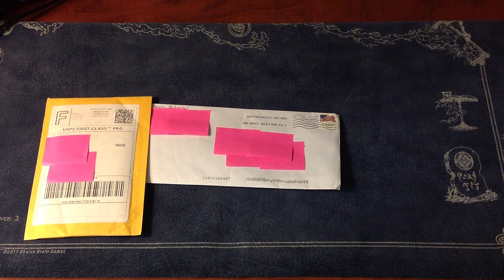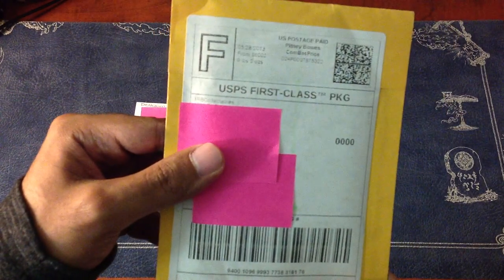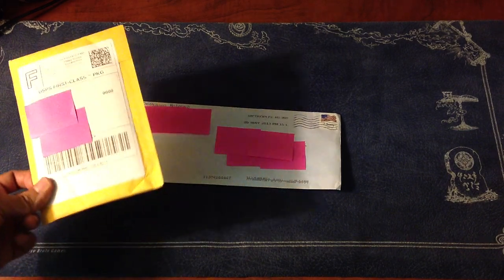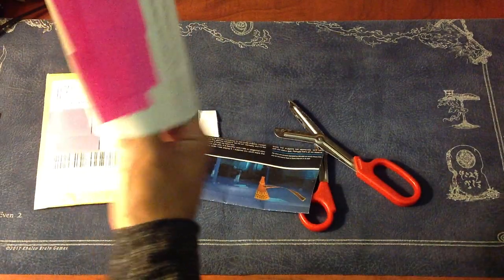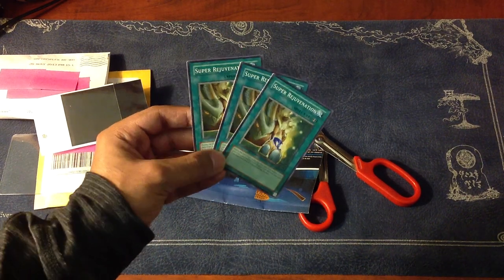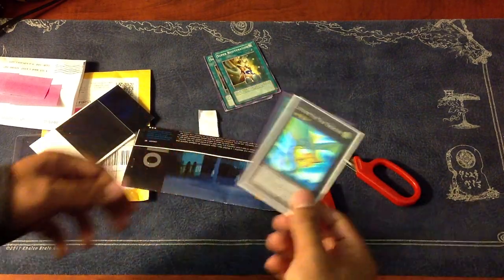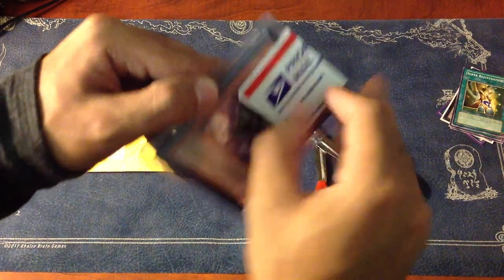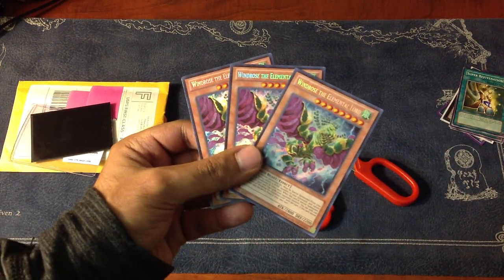Yugioh Mail Opening!!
Hey guys,
I have a very special mail opening today!!
Firstly, I have my first official Youtube Trade :D!!!
Secondly, I have a package from JRBJobber that I bought off of his eBay page!!